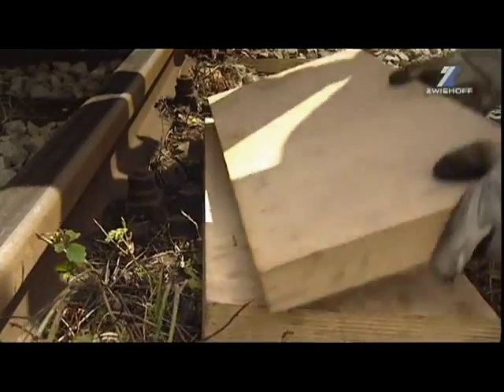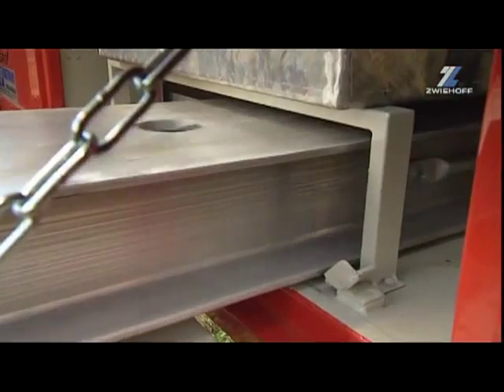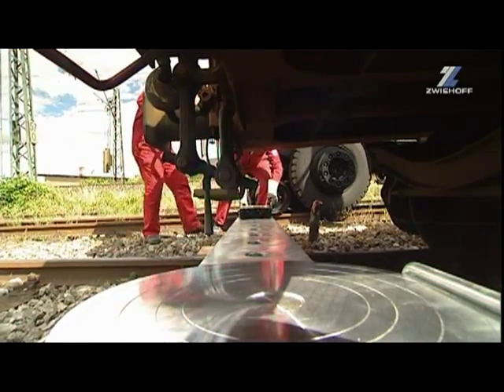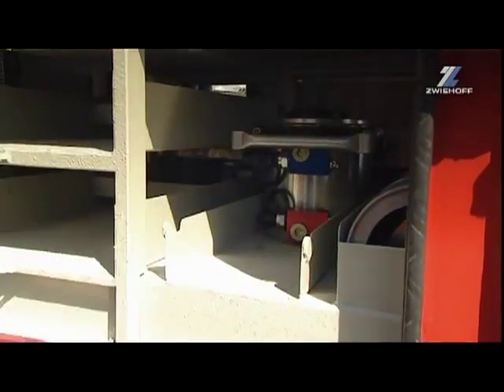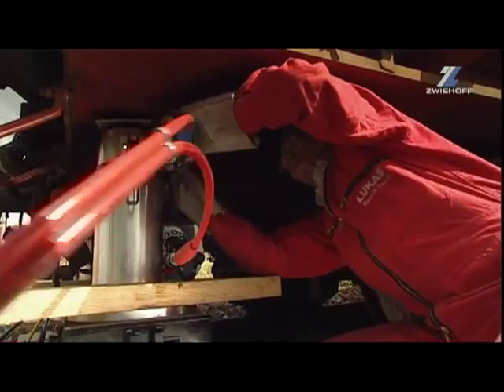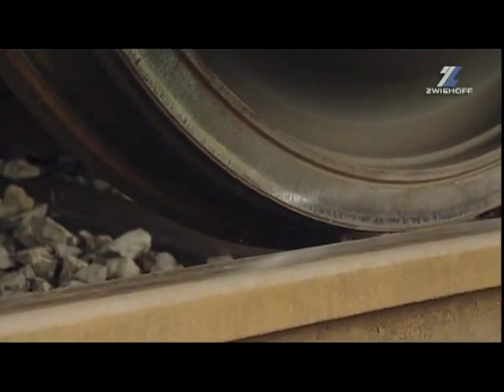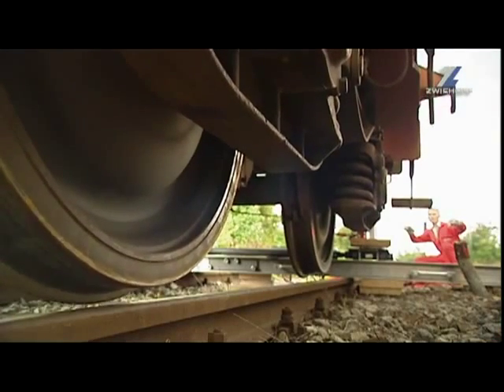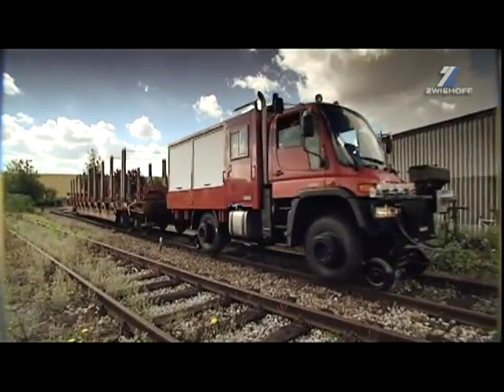Kolejowy pojazd ratownictwa technicznego